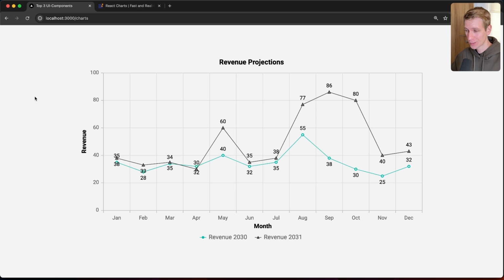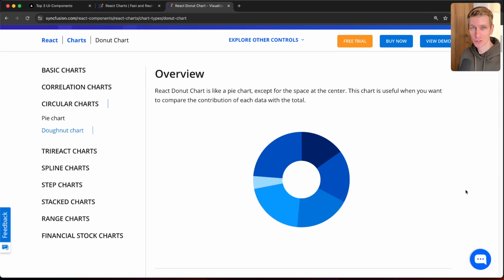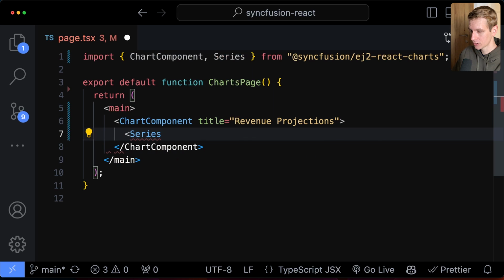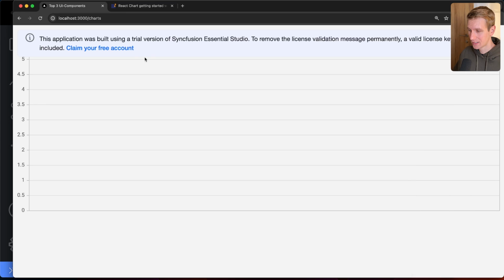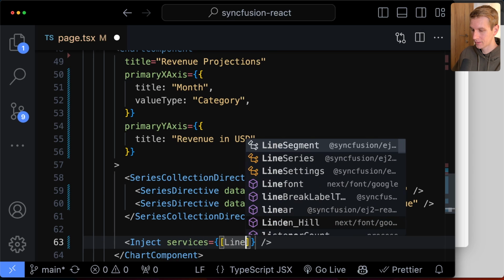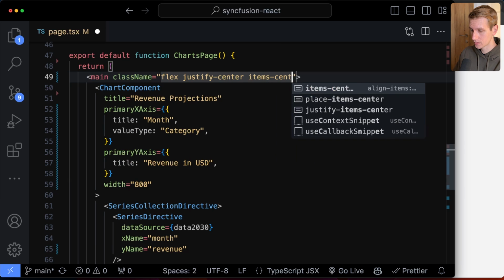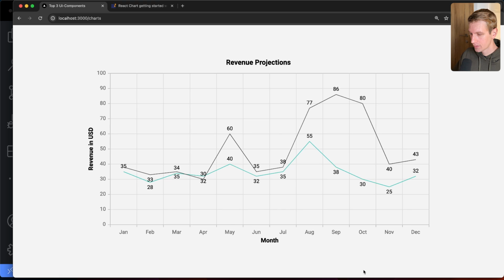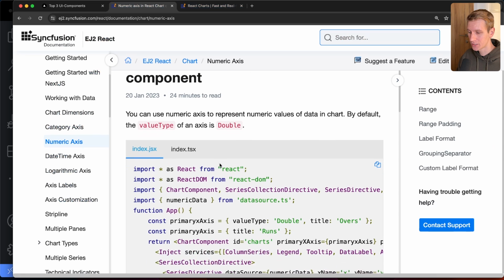React Charts - Top 3 Enterprise UI-Components - #2 (Syncfusion)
React chart components belong to the most-used components in the Syncfusion component suite. (paid sponsorship)

Hi, I'm Wesley. I'm a brand ambassador for Kinde (paid sponsorship).

⏱️ Timestamps:
0:00 React charts overview
0:39 Line chart
0:45 Area chart
0:54 Bar chart
0:58 Column chart
1:12 Pie chart
1:19 Donut chart
1:24 Scatter plot
1:30 Bubble chart
1:52 Setup
2:31 Series directive
2:54 Data source
3:57 Trial version API key
4:15 Configure x-axis and y-axis
6:44 Data label
7:34 Legend
8:18 Tooltip
8:58 Demos